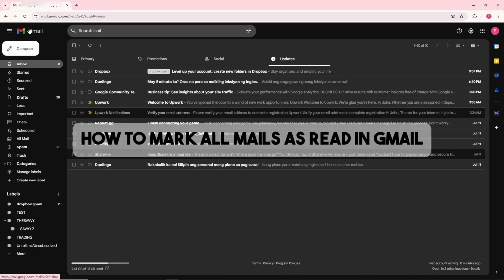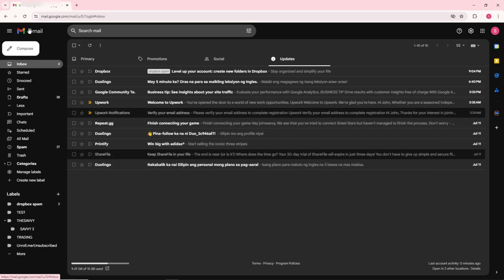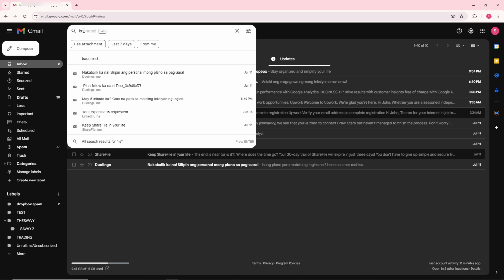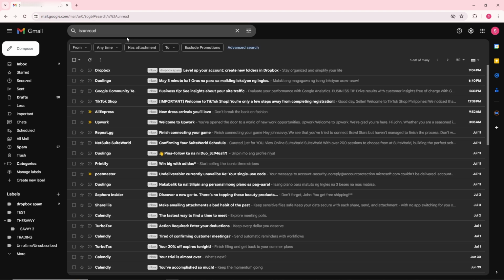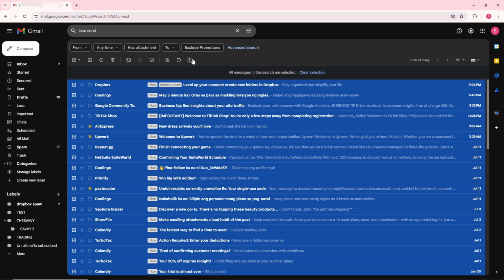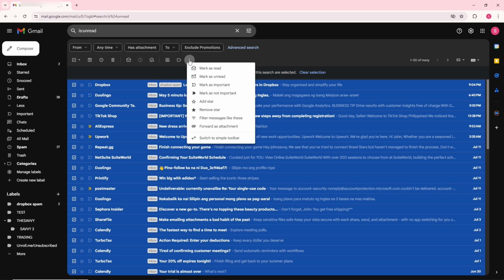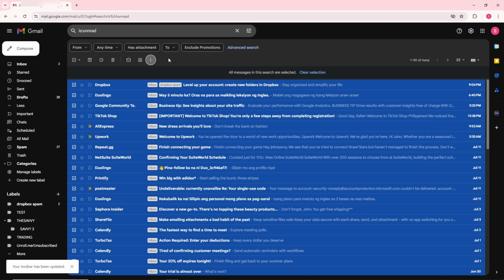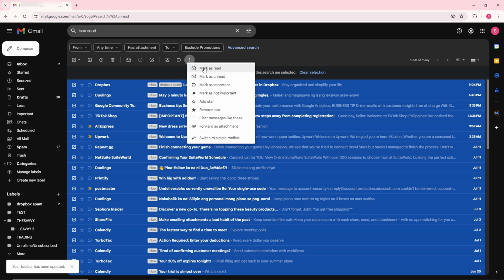How to Mark All Mails as Read in Gmail (2024 Update)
Learn how to find and recover old emails in your Gmail inbox with our 2024 update tutorial! Whether you're searching for specific messages or need to retrieve important information, follow our step-by-step guide to effectively locate and access old emails. Discover tips and tricks to streamline your email search process and manage your Gmail account more efficiently.